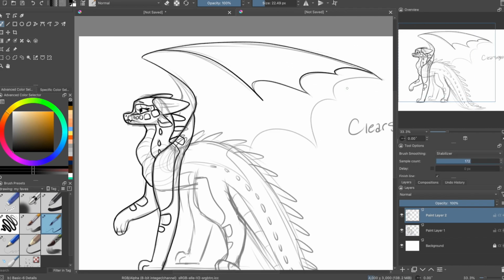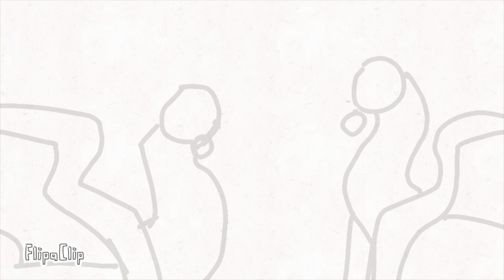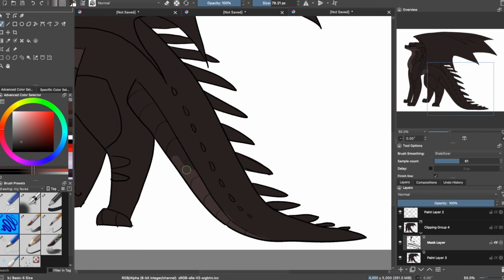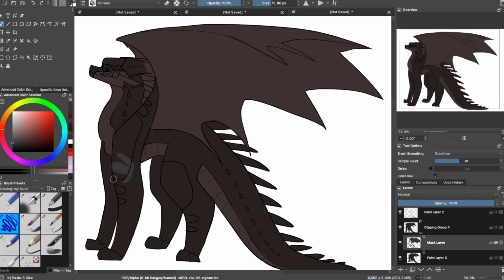My new project! (hint hint: PMV)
So... This is a pretty big project that might take a while. I will upload a WIP(work in progress) sometime when I'm finished with the full story board. (so probably a month from now) Enjoy the video!!

Program: Krita